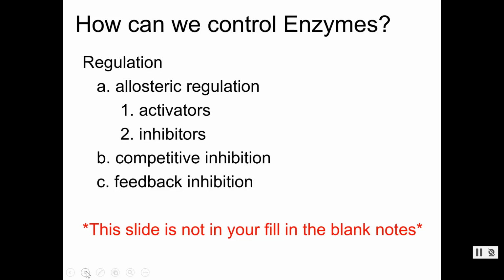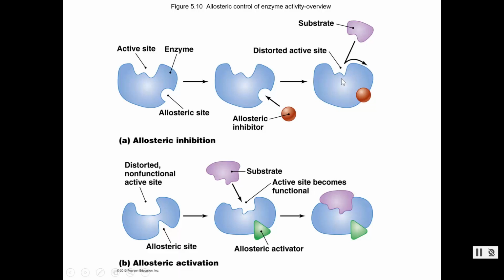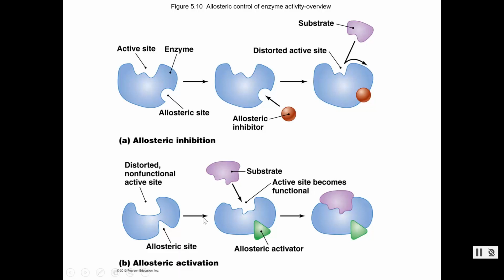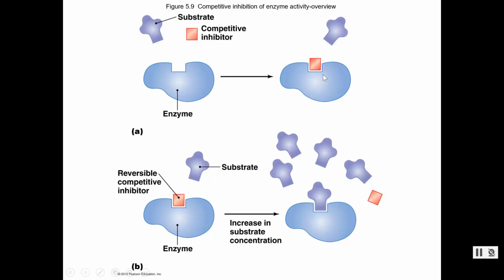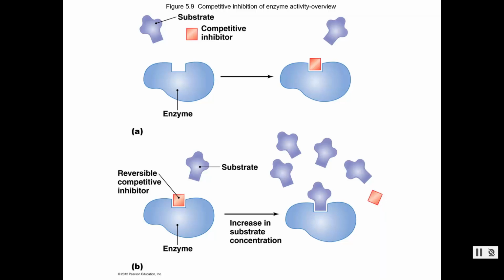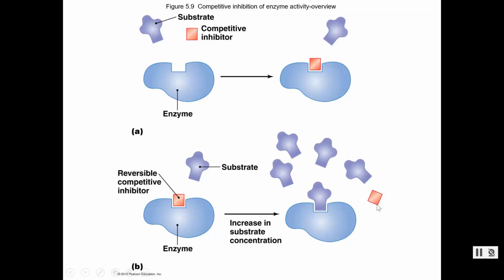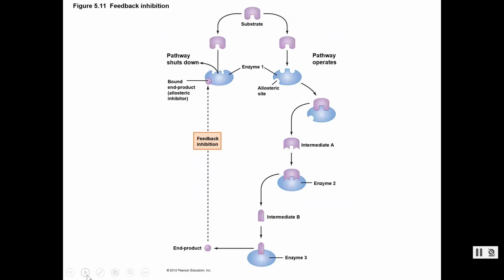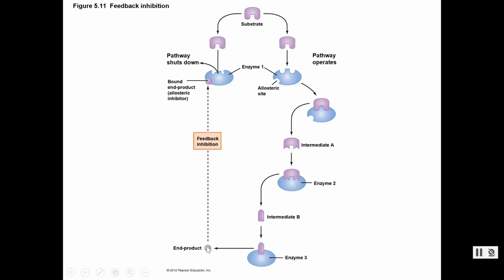Ch 7 Enzyme Regulation